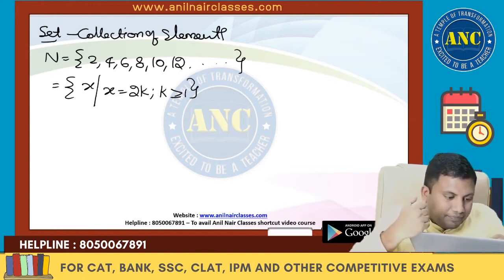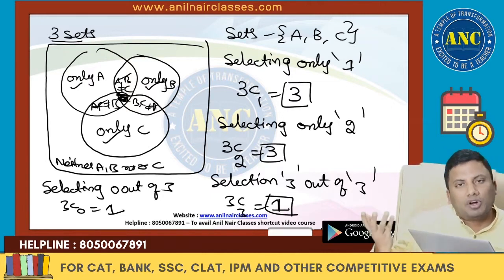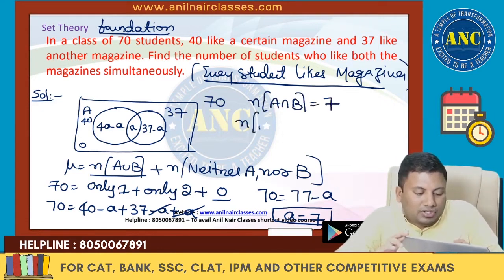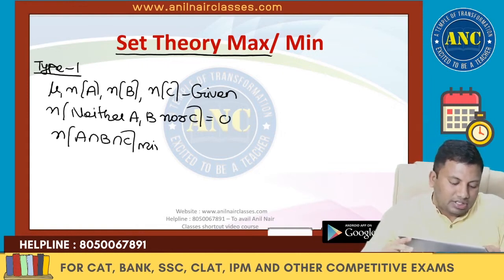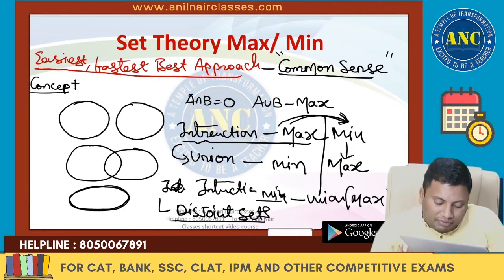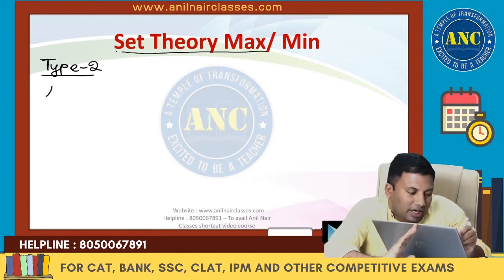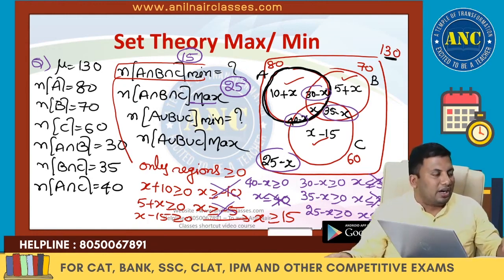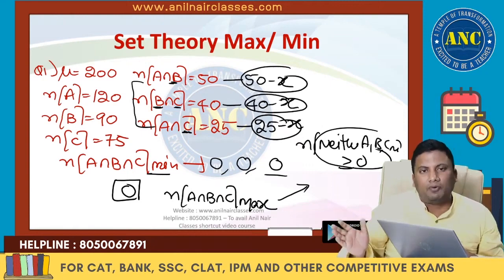🛑LIVE || CAT 2023 Most Predictable Questions || Session-8 || CAT 2023 Repeated PYQs || Prime Numbers